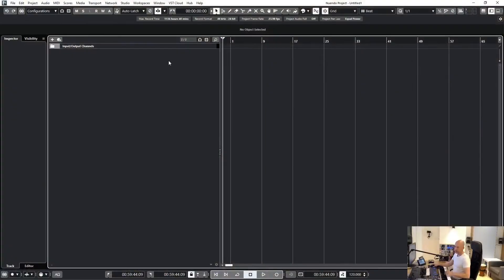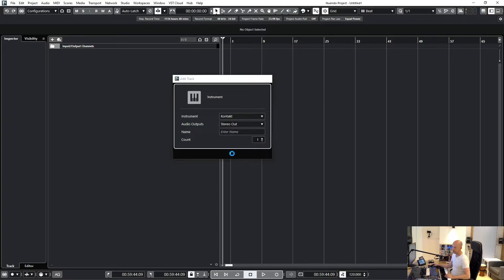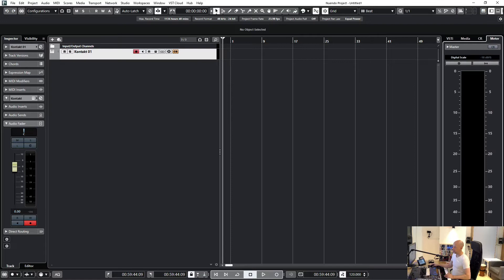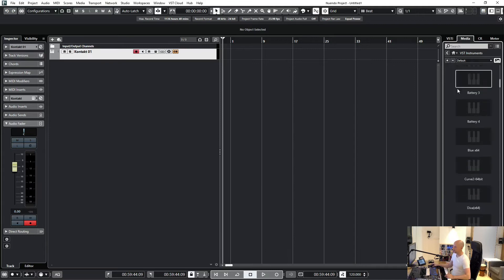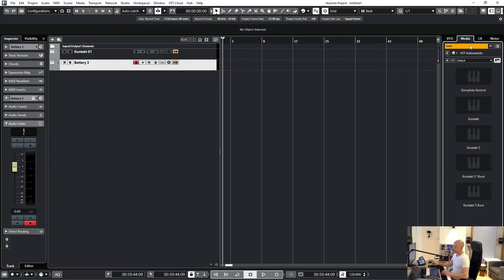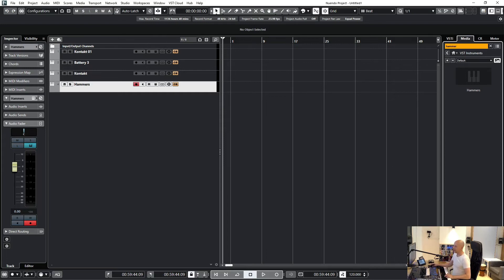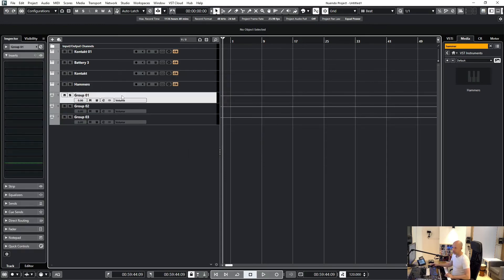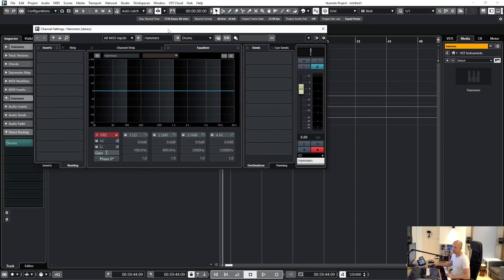Load instruments faster in Cubase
There are multiple ways to load instrument tracks into Cubase. Here is a fast way.